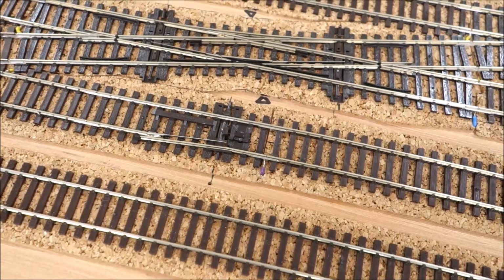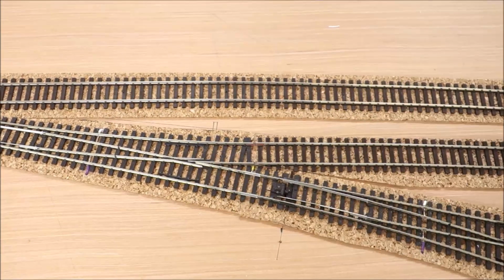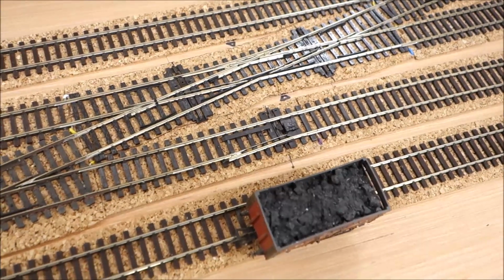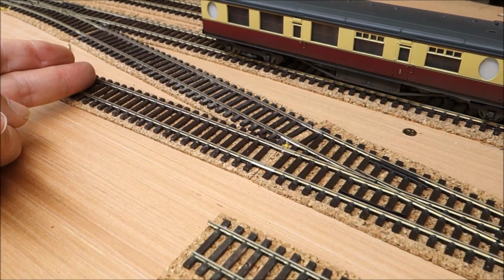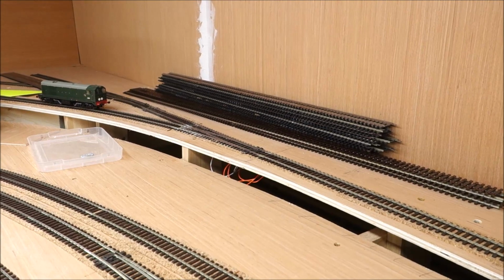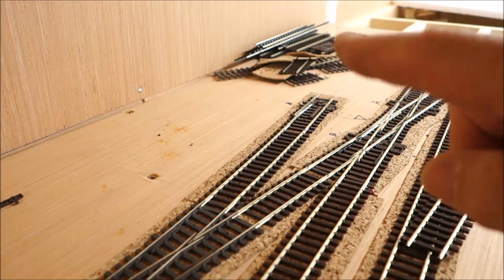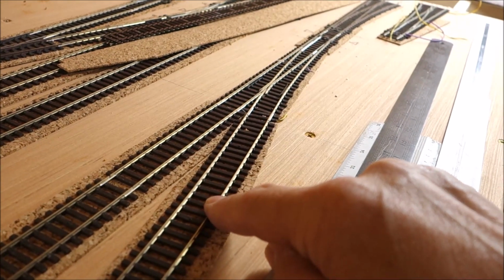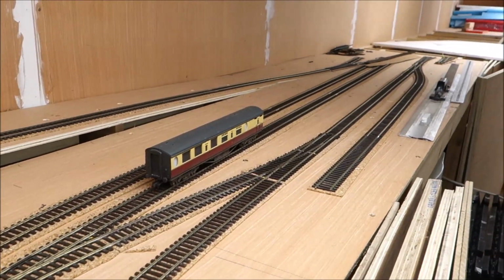Bite Size Bits - Catch and Trap points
A Bite size look at what trap points and catch points are, why they were used and why we should try to include them on our layouts.